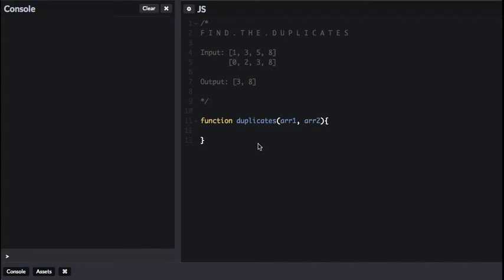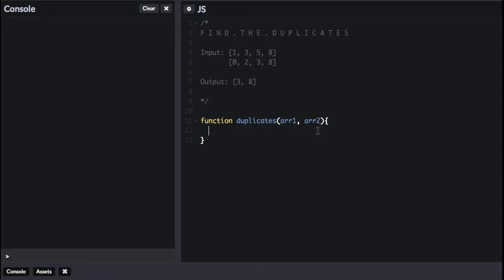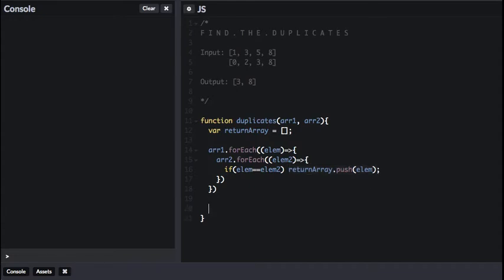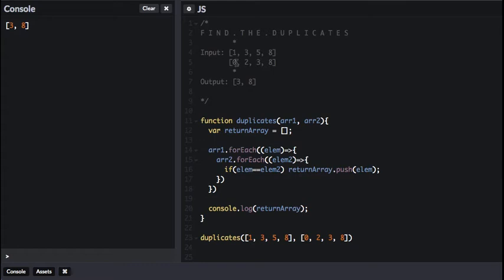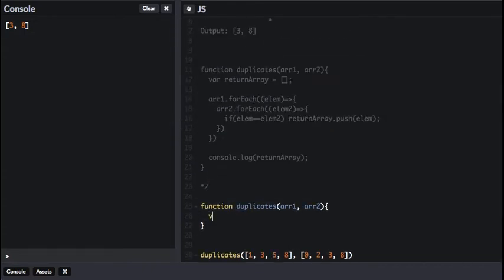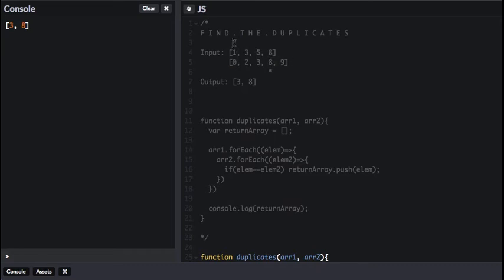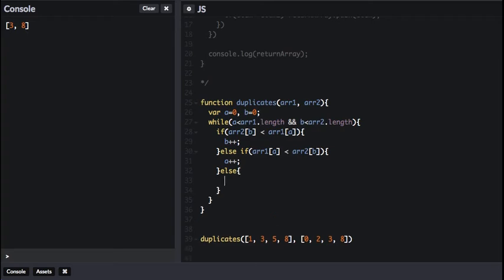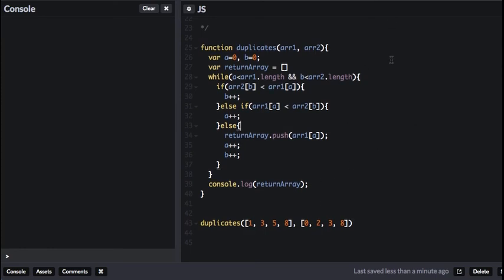Cracking the Coding Interview: Finding Duplicates - Solution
Given two sorted arrays of numbers, return an array containing only the elements that appear in both arrays.

Target time complexity: O(n)